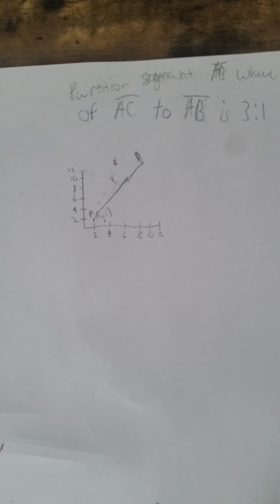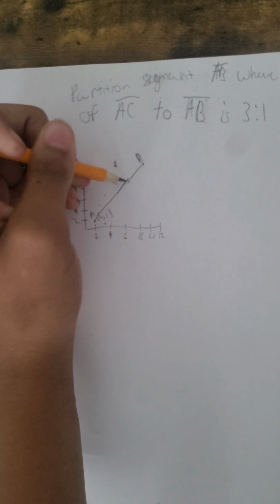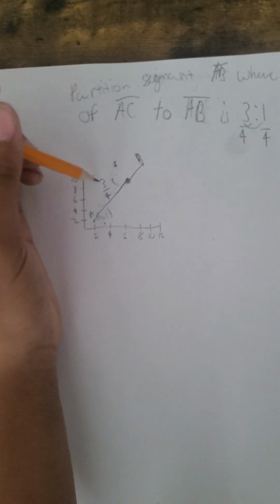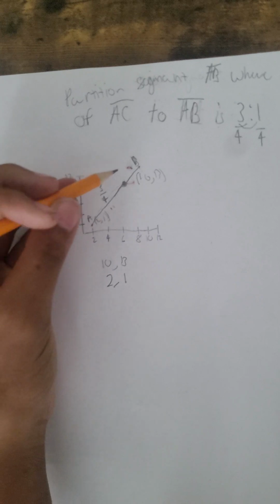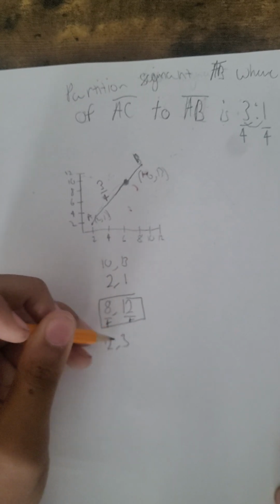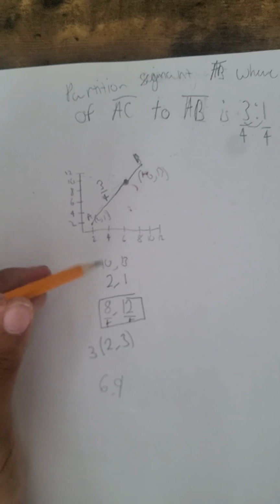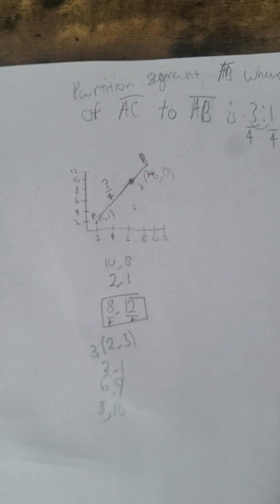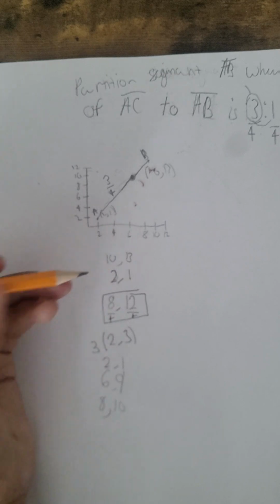How to Partition a segment (Helping you lock in for geometry)